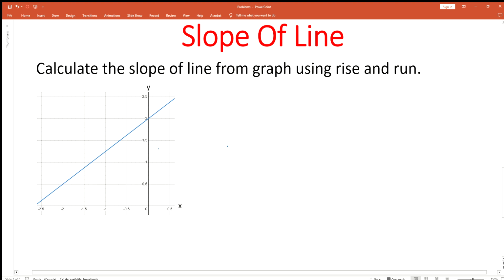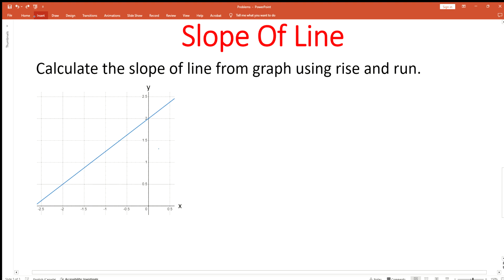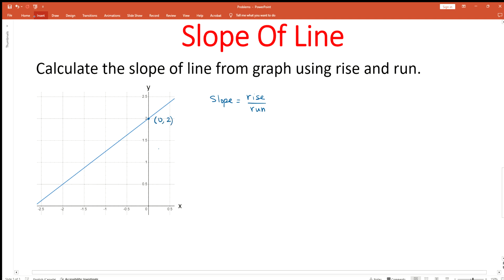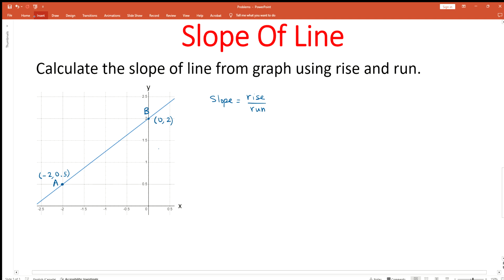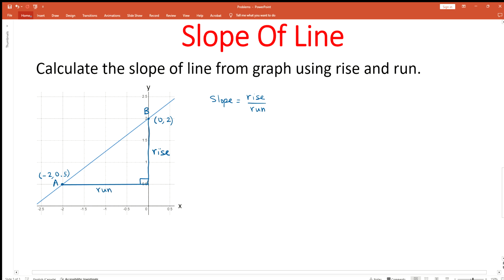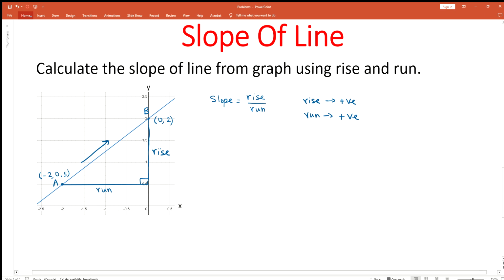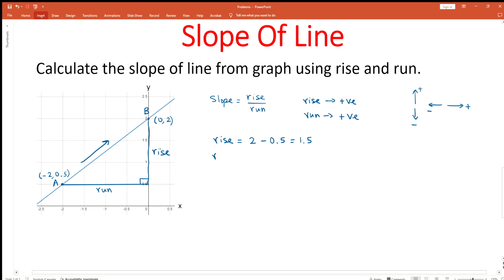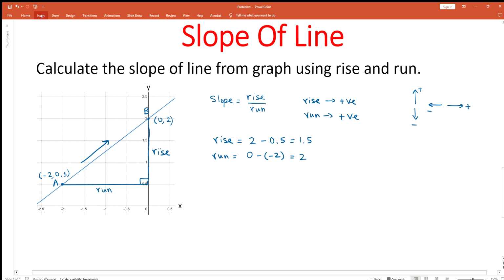SLOPE Of Line From Graph Using RISE & RUN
In this video, I share with you steps on using rise and run to calculate slope of a line. Calculate slope of line from graph using rise and run.